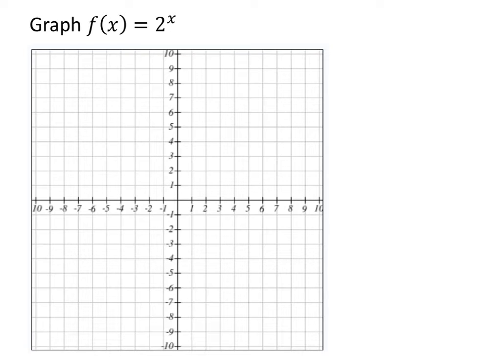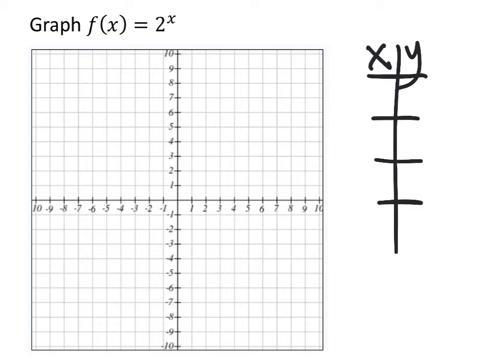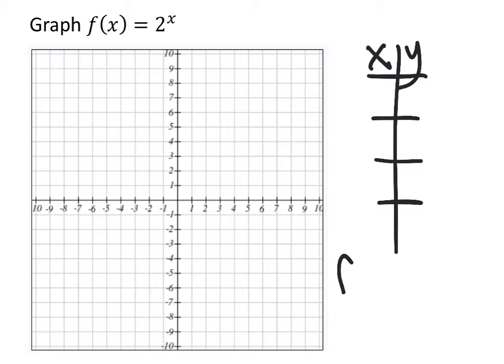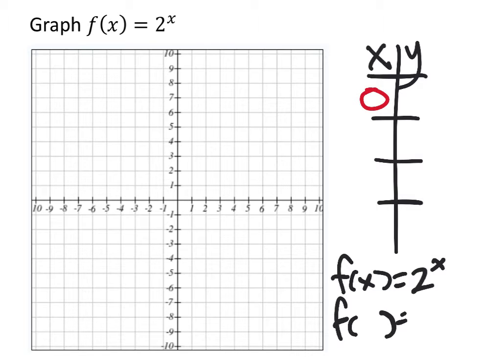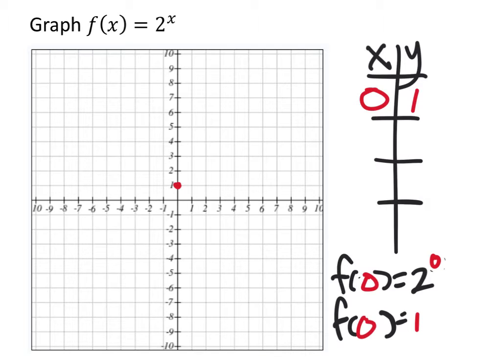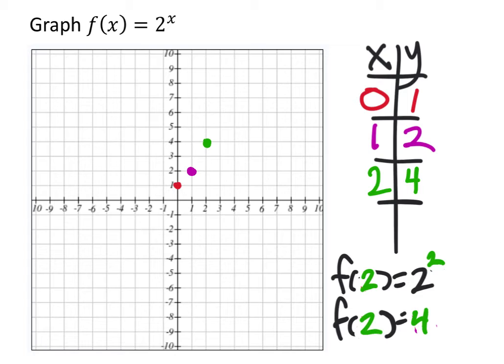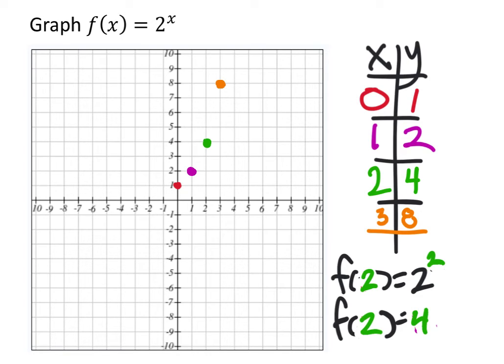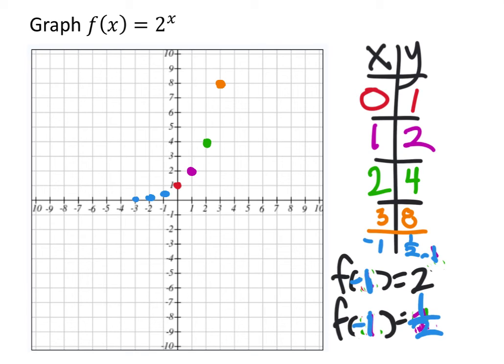Graphing an Exponential Equation (with X in the exponent)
How to Graphing an Exponential Equation (with X in the exponent)